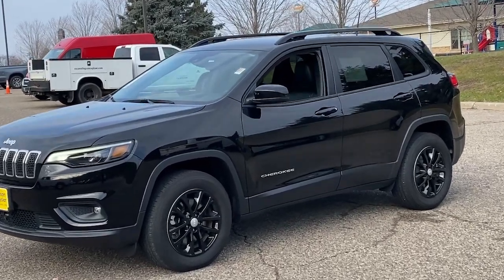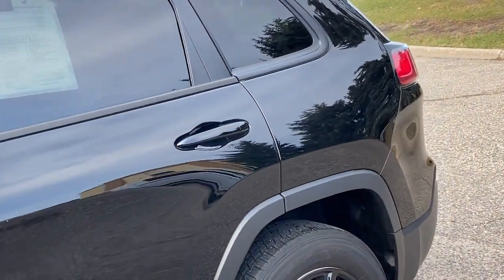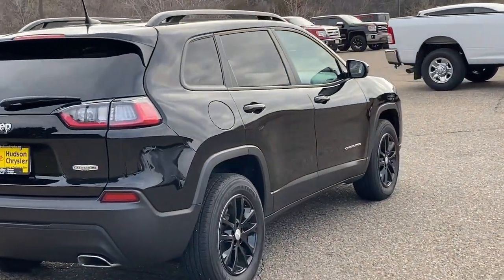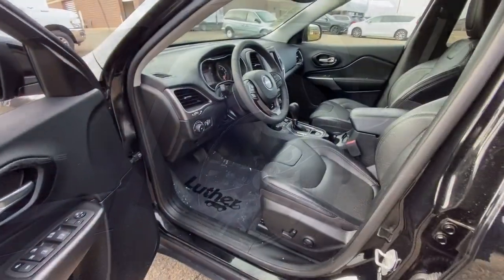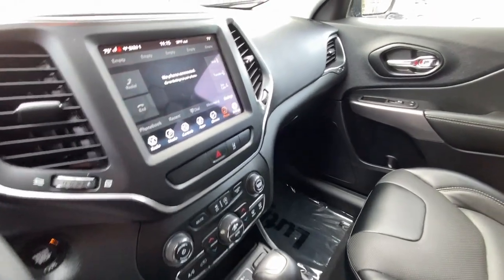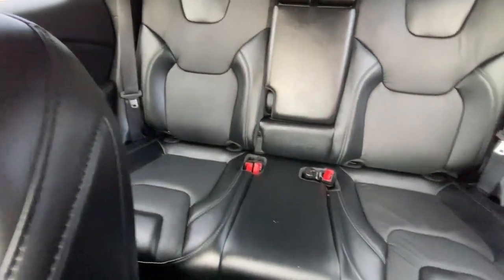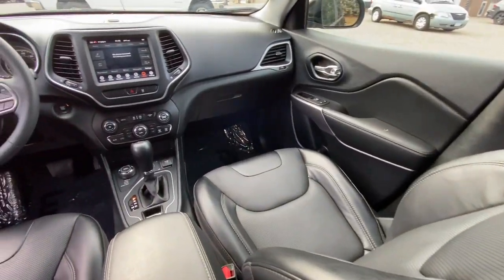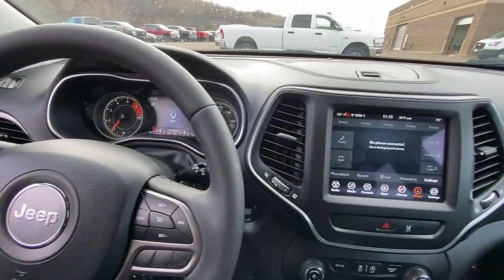2022 Jeep Cherokee Hudson L10518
Diamond Black Crystal Pearlcoat Used 2022 Jeep Cherokee Latitude Lux available in 1200 Carmichael Rd S, Hudson, Wisconsin at Luther Hudson Chrysler. Servicing the Hudson, Baldwin, Woodbury, Cottage Grove, New Richmond, WI area.

Jeep Certified CARFAX 1-Owner ONLY 11064 Miles! Heated Leather Seats WiFi Hotspot Blind Spot Monitor Lane Keeping Assist Aluminum Wheels Turbo Charged Engine ENGINE: 2.0L I4 DOHC DI TURBO W/ESS TRANSMISSION: 9-SPEED 948TE AUTOMATIC. Four Wheel Drive.DISCOVER THE LUTHER ADVANTAGEThe Luther Advantage is a complete and comprehensive package of benefits designed to make buying-and driving-a vehicle from the Luther dealerships a pleasant and convenient experience. From the peace of mind that comes with a 5 Day-500 Mile Return or Exchange Policy 30 Day 1500 miles Full Warranty and 60 Day 2500 miles Limited Powertrain Warranty and Free CARFAX Reports & Clean Title Guarantee on pre-owned vehicles as well as providing Luther customers with full range of valuable savings at participating Holiday Stationstores including 10 cents off a gallon $6 for The Works car wash among other advantages and guarantees. As much as we like satisfying customers we like keeping them even more.WHY BUY FROM HUDSON CHRYSLER JEEP DODGE?Our competitive Luther Fair Value Pricing considers the Kelley Blue Book current fair market range to save you time and money on all new and used vehicles in stock and we maintain a haggle-free environment to remove vehicle shopping anxieties.SHOP WITH CONFIDENCE125-Point Inspection and Reconditioning 7-Year/100000-Mile Powertrain Limited warranty 24-Hour Towing and Roadside Assistance 3-Month/3000-Mile Maximum Care Coverage Introductory 3-month subscription to SiriusXM Satellite RadioOPTION PACKAGESENGINE: 2.0L I4 DOHC DI TURBO W/ESS 180 Amp Alternator 3.734 Final Drive Ratio Base Insulation Group TRANSMISSION: 9-SPEED 948TE AUTOMATIC (STD).Check whether a vehicle is subject to open recalls for safety issues at safercar.gov